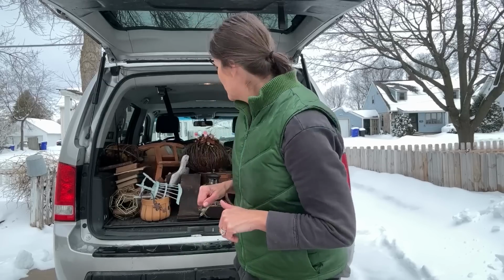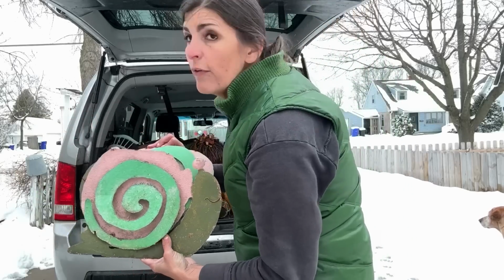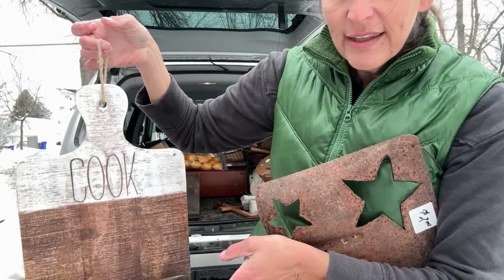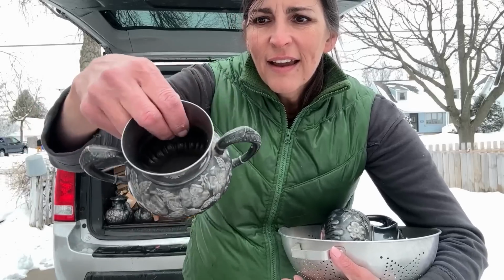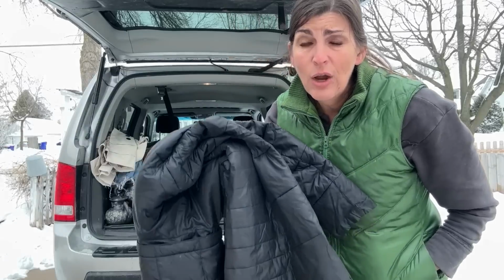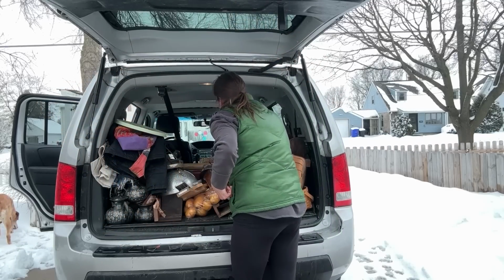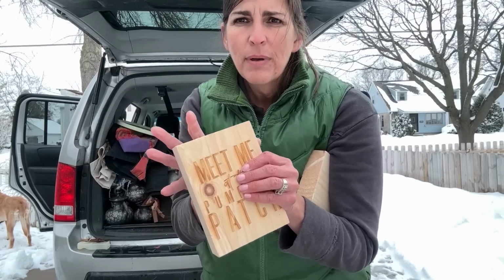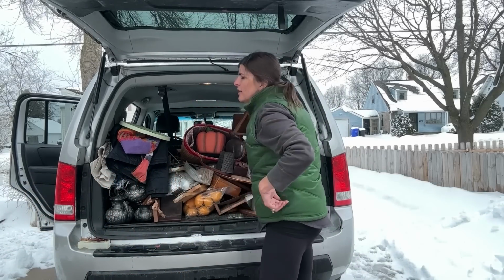Thrift Haul - Picking at the Goodwill Bins for Antique Acres - Vintage & Antique - Upcycles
In today's video I went thrifting & picking for an upcoming event that I'll be a vendor at: Antique Acres!  If you've been following my channel for a while, then you will remember from last year I brought you along for this entire event.  I can't wait to show you what items I found today and give you a vision of what I plan on doing with them!

I can't wait to hear what you all think of my finds!!  This is just the beginning of what you will find at this amazing event!  I'm going to start working on the furniture pieces that I'll have in my booth and then add all the smalls!  Keep following along as I get ready for this event which is held May 19th & 20th.